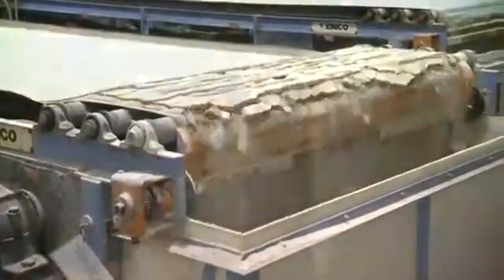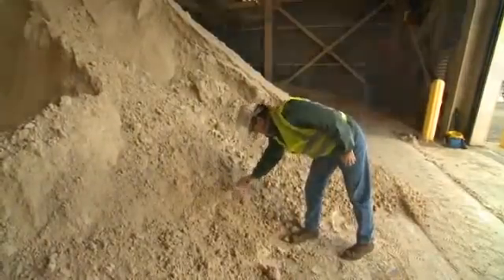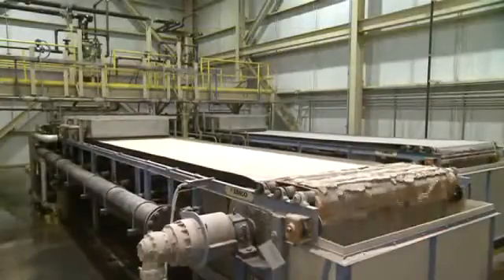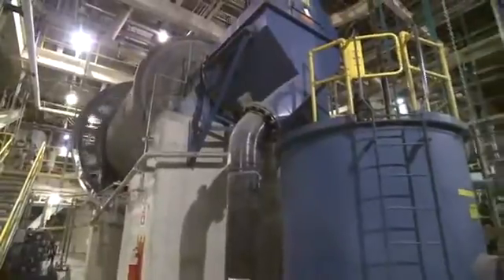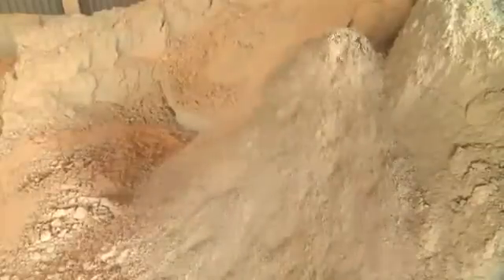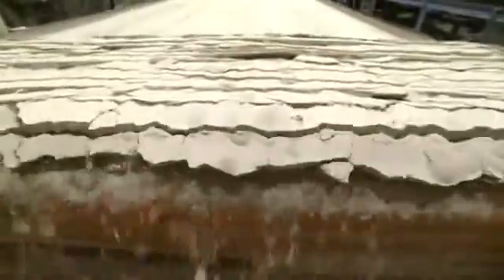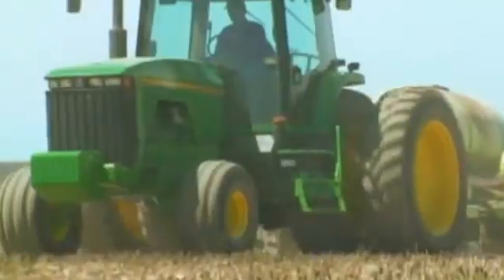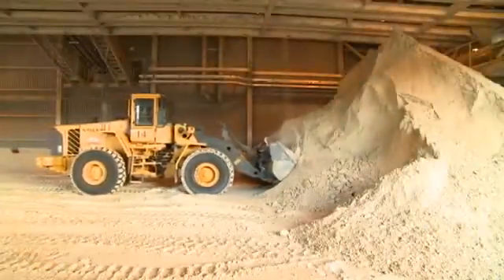An Introduction to We Energies FGD Gypsum